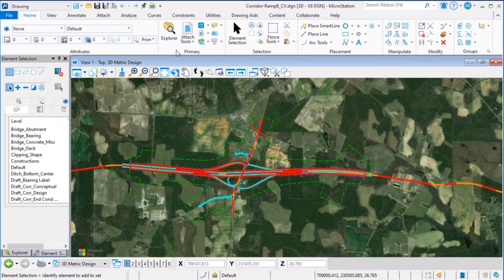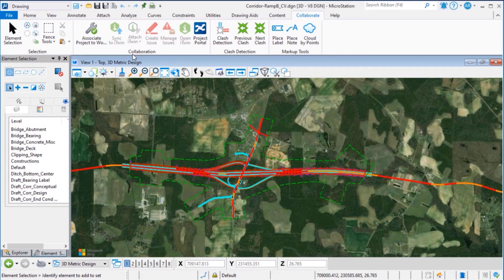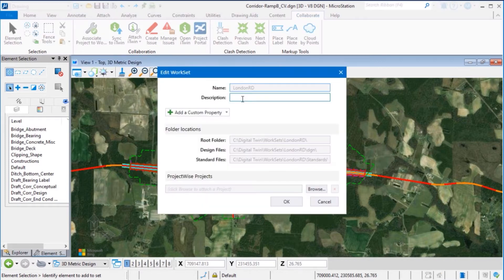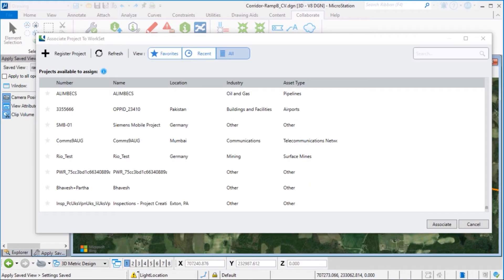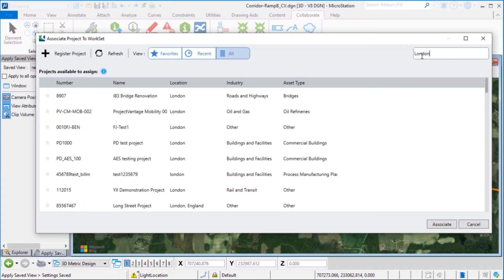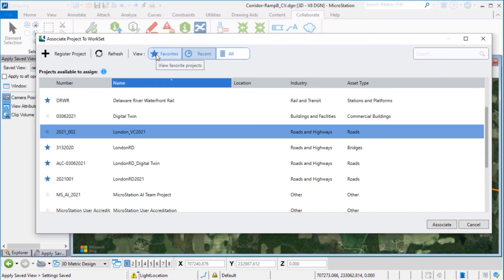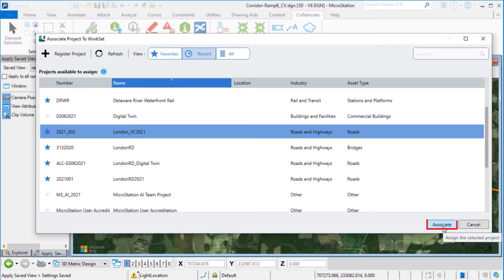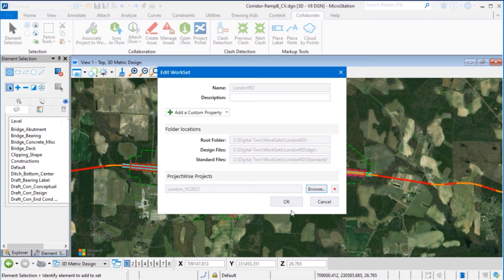Associate a Connected Project to a Workset